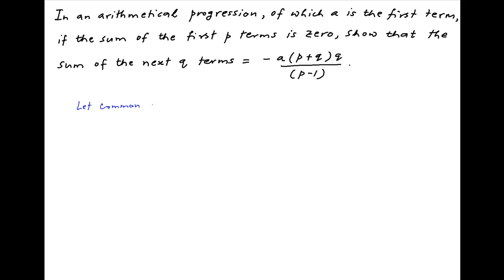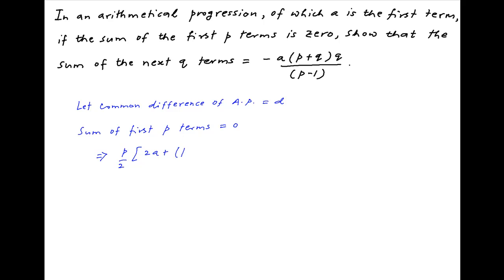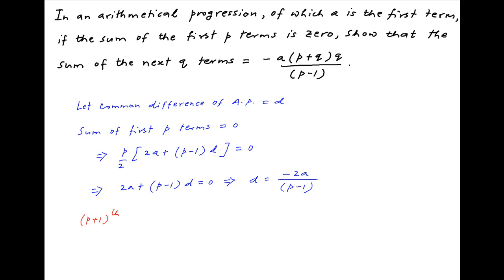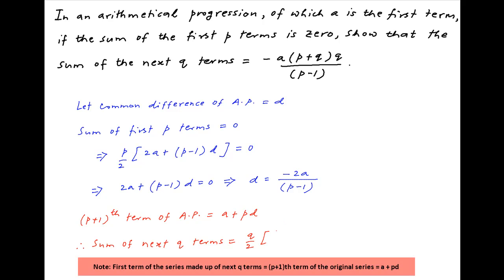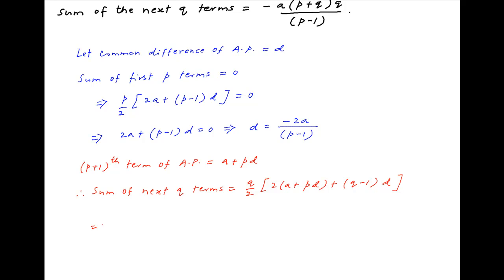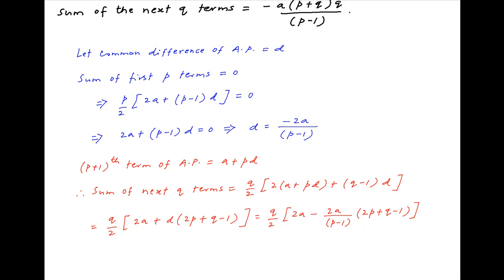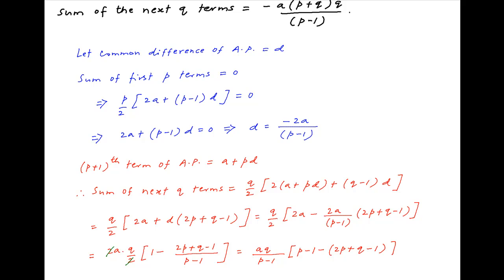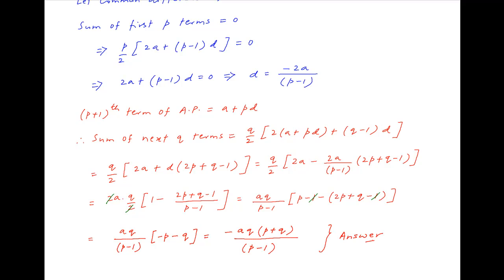In an AP with first term a, the sum of first p terms is 0. Find the sum of next q terms.